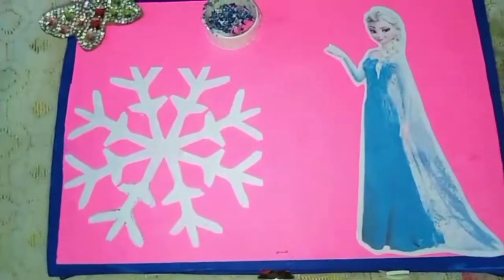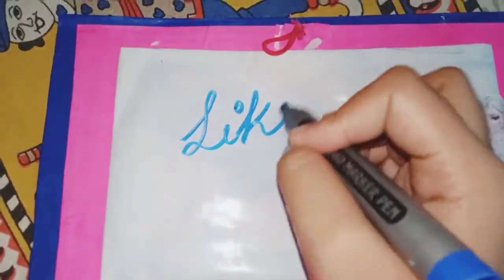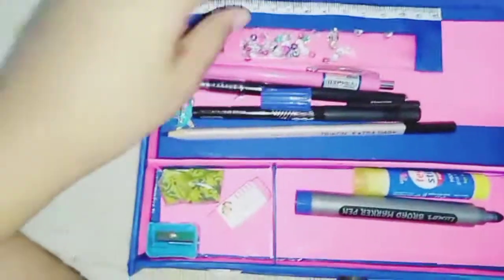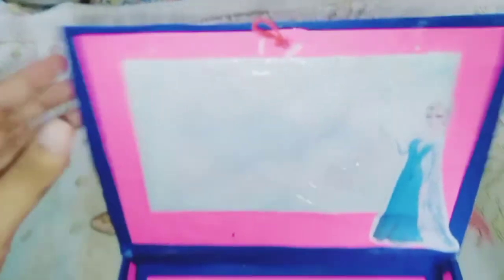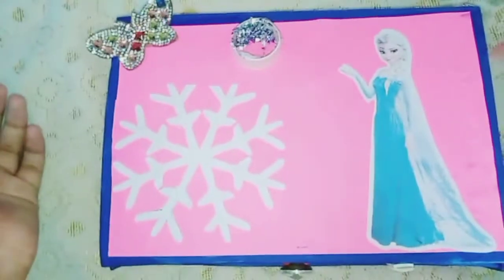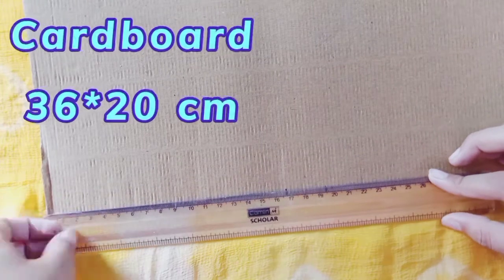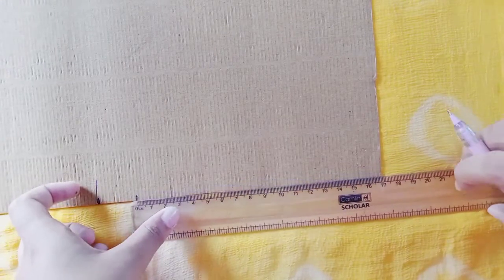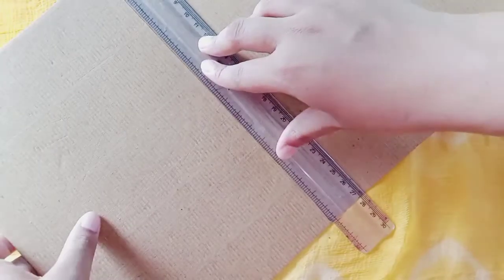How to make pencil box // easy pencil case // thanks for completing my 200 subscribers☺️☺️